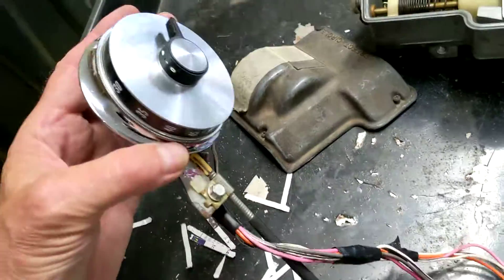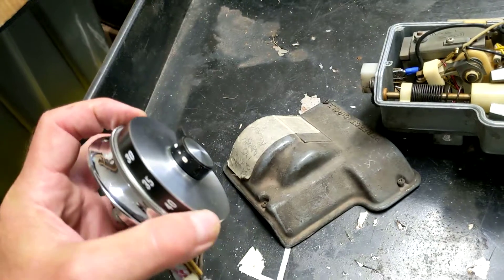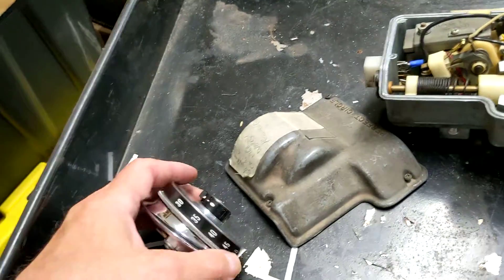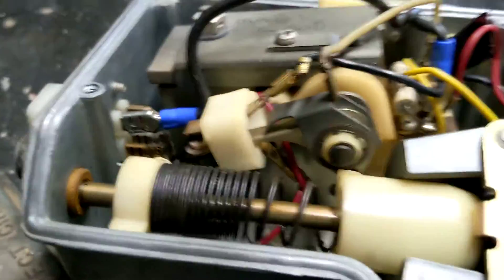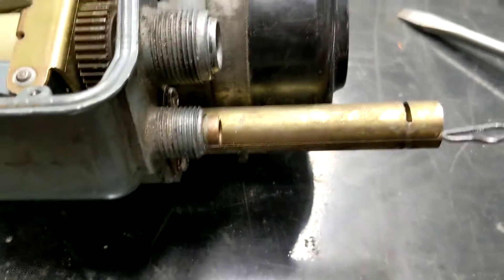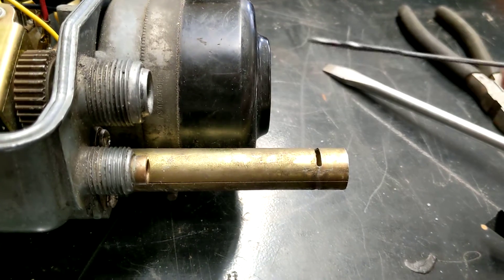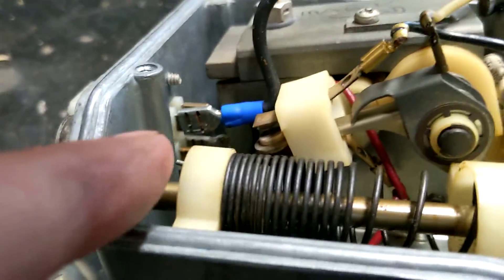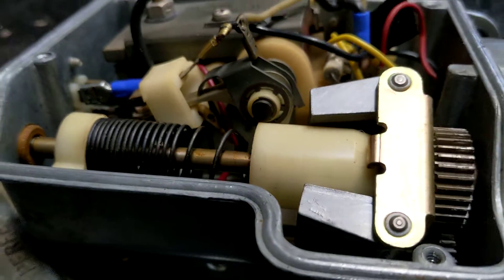67/68 Cadillac Cruise Control Bowden Insertion Causes Dial and insides to move too much Video # 9/13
67/68 Cadillac Cruise Control Bowden Insertion Causes Dial and insides to move too much
Video #9/13
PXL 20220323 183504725